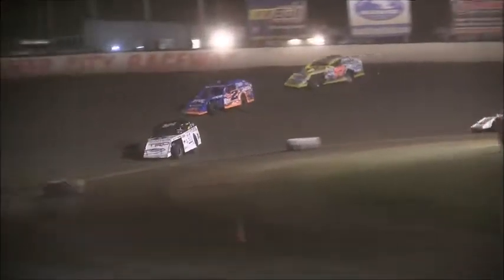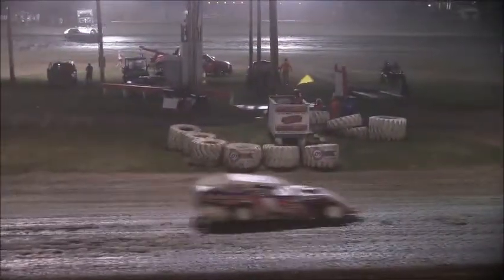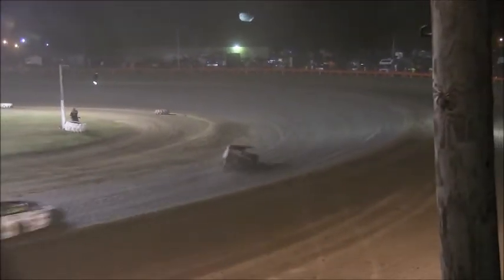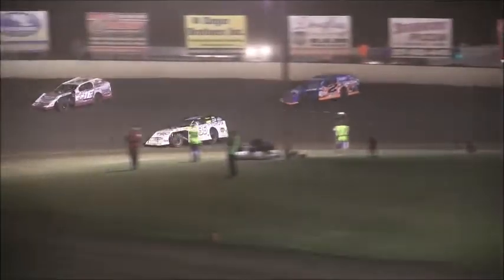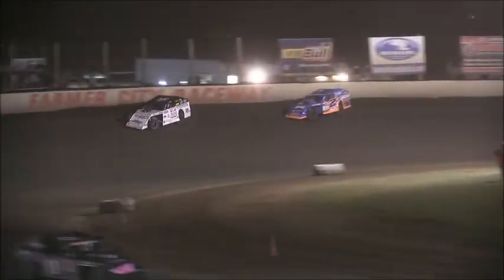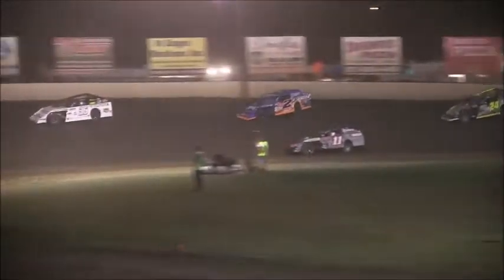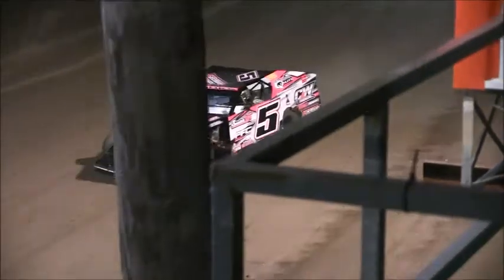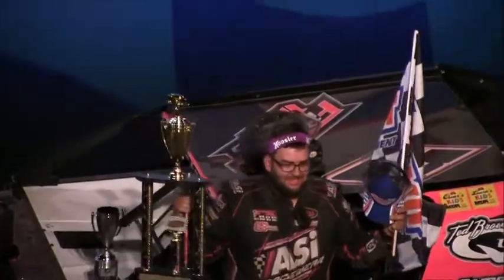Modified Featuer at Farmer City 7 7 17